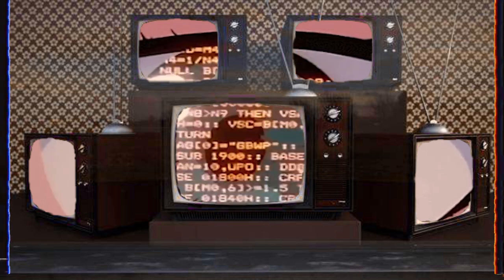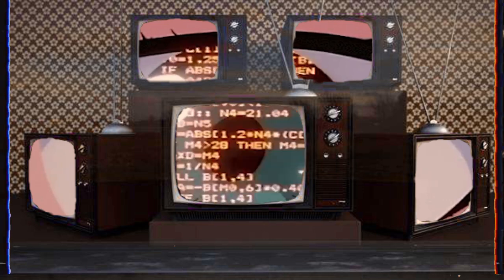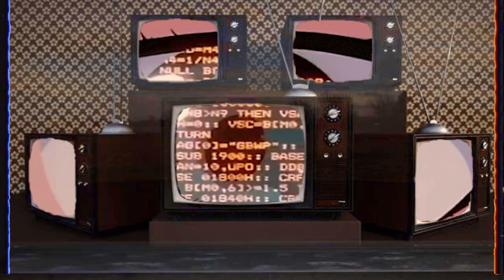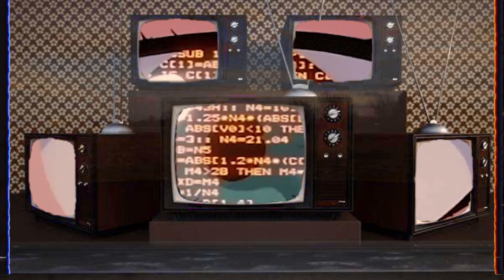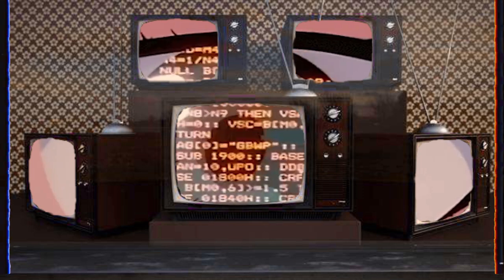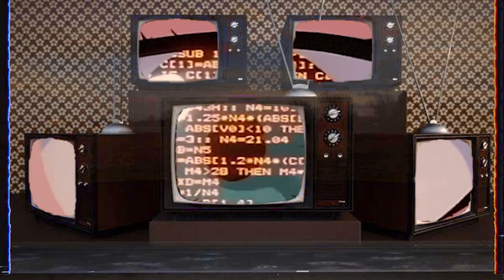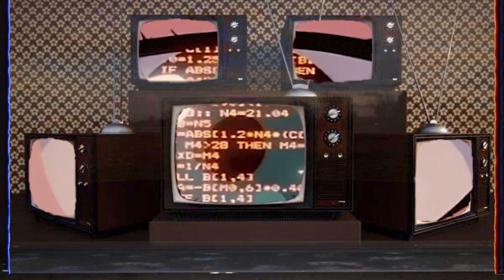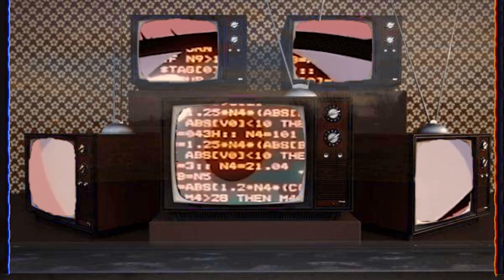My Thoughts on the Intellivision Amico, and People's Reactions to It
Just giving my thoughts on the soon to be released Intellivision Amico, and talking a bit about something I find more interesting than the console itself and that's people's reaction to it, both extreme positive and extreme negative.

Mike Keppel
Lauren Runeckles
Tkyo Sam
The Anonymous One (you know who you are)
Joury (Griselbrand666)
Armando Cornejo
Garron Tungate
Edwin Rivas
G Medina
BoxerB
Fernando Rivera
Robert Dickenson
Nolaan Sinjaria
Travis Sisco
Matthew Price
Jarmo Seppanen
Relik
Ozzie Caballero
Transient Image
Patrick O’Brien
Cale Woodley
Curt Immerfall
Kev
Mr Adam S Hinton
Dave Hicks
Nick Raven
Sean Beyer
William Hetherington
Lawrence Poon
Larry Anderson
Adam Francis
Chun-thickums85
Nelson Parra
Stafford Bawler
Marray Lane
Gomadan
Darrick Speelman
Flapper
Ethan Huskins
Reluctant Hero
Chris Stewart
Mike Murrell
Romain Gosse
Kris Houseton
Chris Misener
Jake Whitford
Brody Stern
Jamar Nicholas
Tom Landolt
Chopemon
Akikyo
Scott
Nick Moore
Jose Lopez
Dozy_de
P85
Razshambo
Maxime
Joshua Morales
Shadow Caster X
Robert Whipple
Quentin
Brian Paduwan
Nicholas C. Abrams
Cole
Sebastian
Benjamin Estrada
Oikonomakis
Chris McDonald
Nick Box
Samurai Sam
Daryl Brock
Matthew Price
Bryan Stewart
Scott Boyce
Lowry Sweney
Ed Pickering
Luke Williams
Wesley Verheyen
Bjorn Fahler
Irving Morelos
Jeremy Satzer
Pocket Full of Games
Virgil Nadasan
Benjamin Widdowson
Mark G
Retro Remy
Joan Massanes
Mark Johnson
Daniel Schumorek
Lala
Ar
Matthew Villain
TheExperienceShare
Polygon Arcade
Radis
Rodolfo Urrea
Igor Kostennikov (KID_87)
Gabriel Perez
Sean Connolly
Jeffrey Pierce
Juan Manuel Sandoval Jr
Roger Werner
Kyle Luckner
Adam Komar
Pedro Polina Jr
Naveed Mohebbi
GT Breaker Man
David O’Dell
Supa Nintendope
Jeffrey Pierce
Joan Massanes
Marco K
Lynn
Joseph Martinez
Makis M Luckers
Scott Kubish
Manoel Neto
Aaron Blank
Baudelio Muro Samano
B Mouse
Anton Portnoy
Andy Laird
J. Martinez
EightBit
Gerald Shepard
Eric Gonzales
David Witte
Wasted Space
Jake Hughes
Benjamin Estrada
Rob-Phresh
Alyssa
Ulises Velasco
Tao Sterling Kayer
Dakota Szabo
AC Skywalker
Kevin Godfree
James Bacon
Foxy Rosenwinkel
Tenious Tza
Madone0525
Josh Espinoza
A Cool Dude
Filipe Rego
Louis Zezeran
Don C-H
Kaiju J
Josh Espinoza
Ross
Miles Fraser
Thomas Crew
Joseph Kemmer
Nicole Schembri
Imbord3rlin3
Stry8993